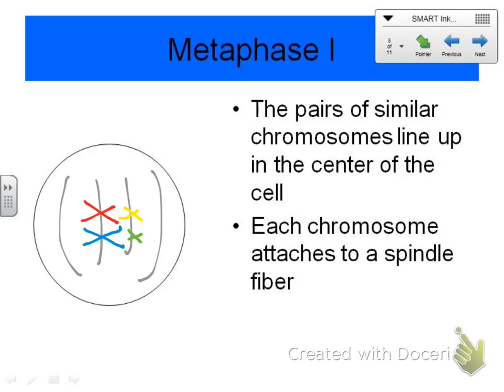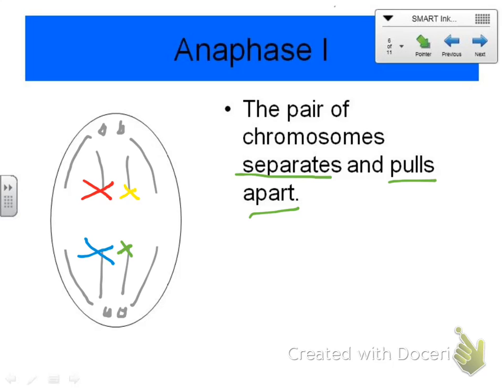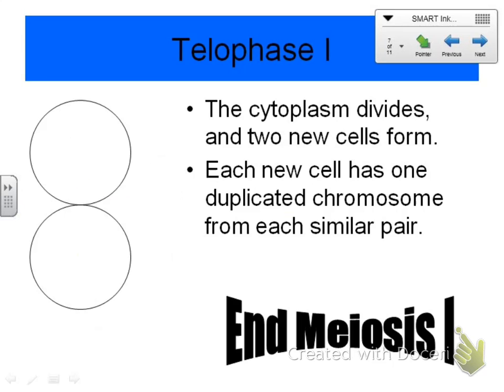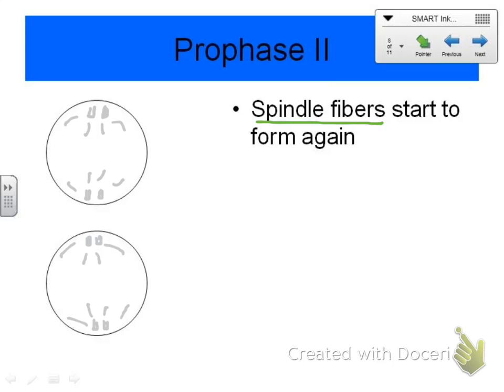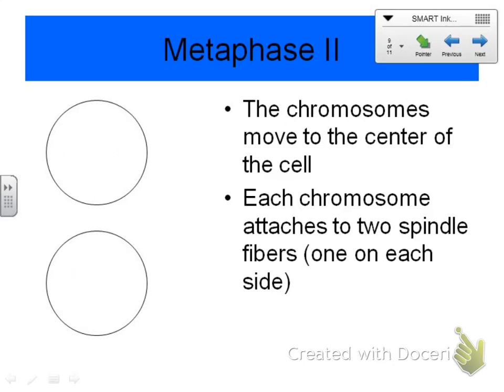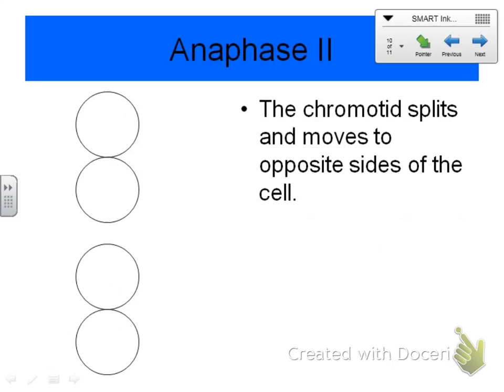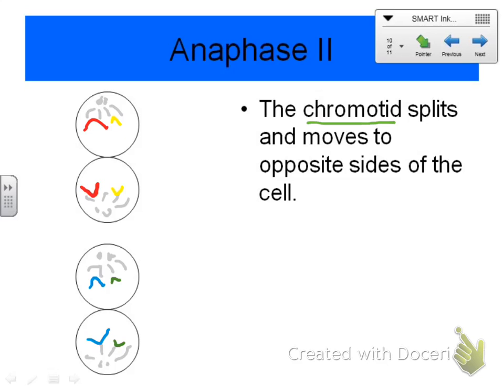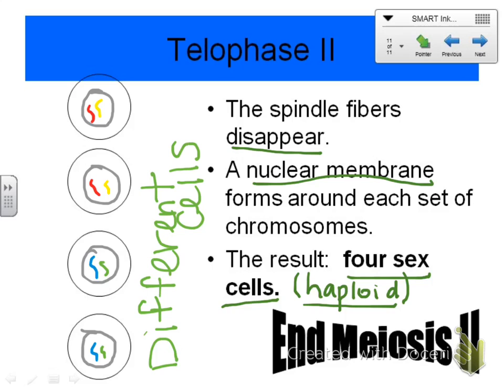Meiosis: Part Two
Notes taken March 4, 2013